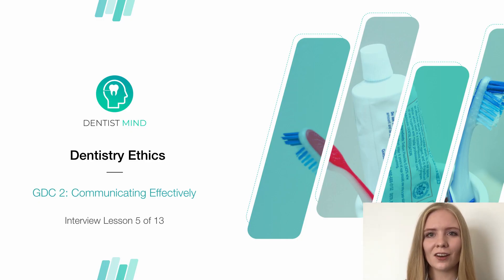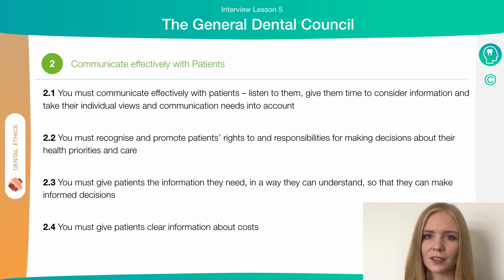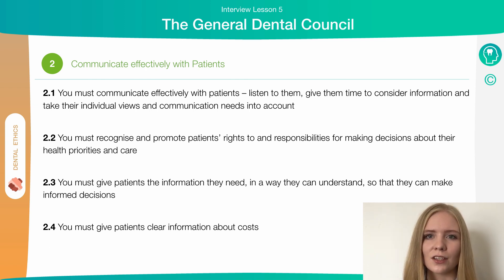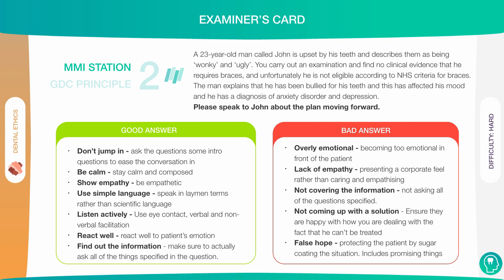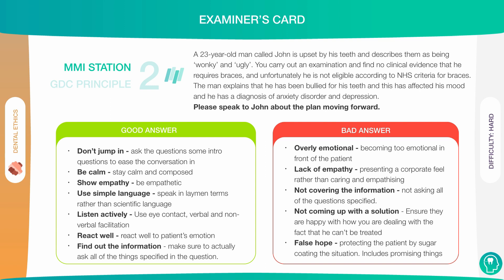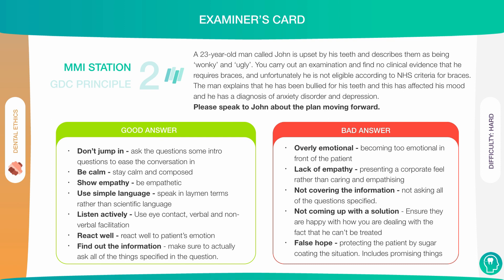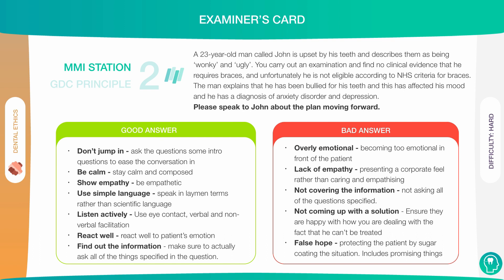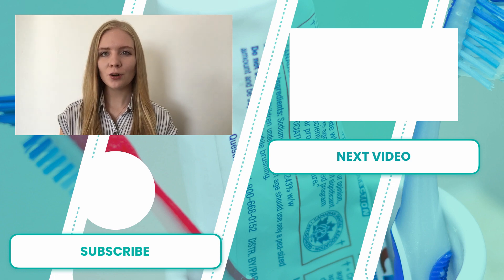Dentistry Interview: General Dental Council 2 - Communicating Effectively | Medic Mind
Hi there! This lesson is part of our Award-Winning Dentistry Interview Online Course 🏆🔓Unlock Our Full Dentistry Interview Course - 70 Lessons, 100 MMIs and 50+ Top Tips

Today you’ll to learn how to answer questions on the General Dental Council – Communicating Effectively in a Dentistry Interview and feel confident on interview day ✅

00:00 Dentistry Interview: General Dental Council 2 -  Communicating Effectively | Medic Mind

Communicating Effectively with Patients (0:45)

Practise MMI station (2:39)

Model Answer (3:16)